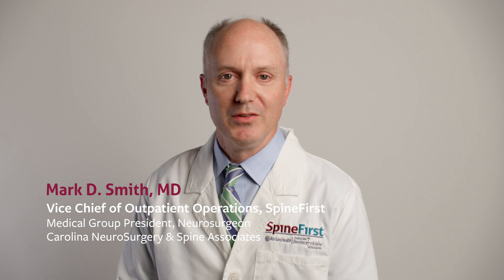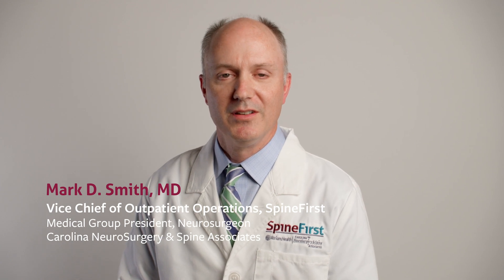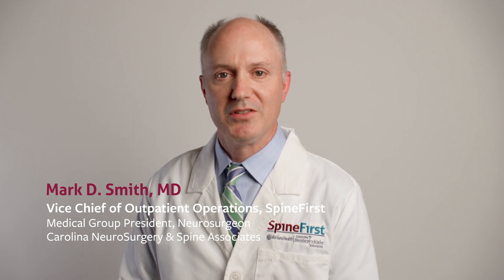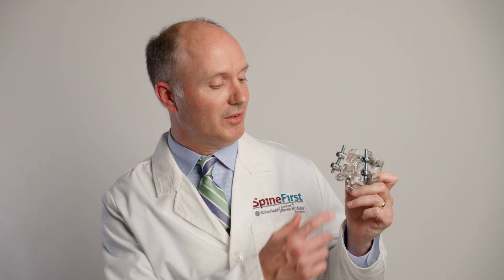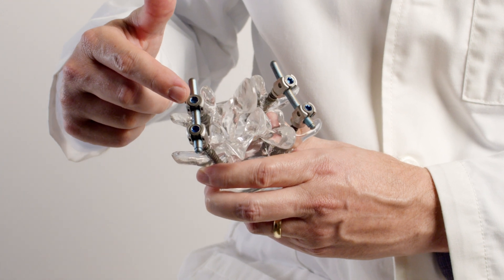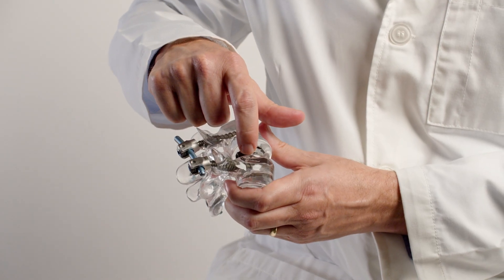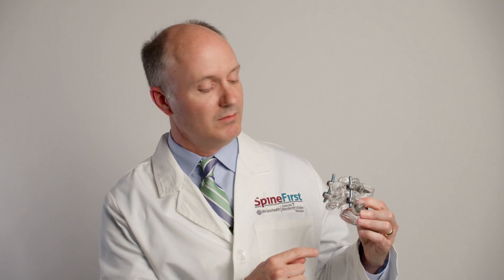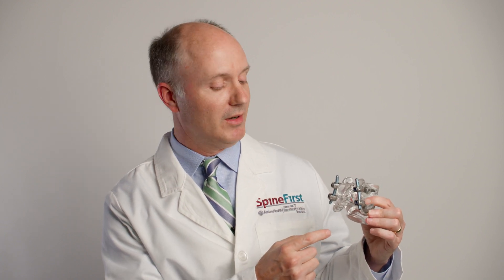What is Minimally Invasive Spine Surgery? I Neurosurgeon Mark Smith, MD | SpineFirst Ed Series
Welcome to our SpineFirst Spine Education Series! In this installment, neurosurgeon Dr. Mark Smith provides an in-depth exploration of minimally invasive spine surgery—a groundbreaking approach to addressing spinal issues with precision and minimal tissue disruption. Whether you're seeking insights into this innovative procedure or exploring treatment options, this video is tailored to patients like you.

Dr. Smith delves into the intricacies of minimally invasive spine surgery, elucidating its benefits, techniques, and how it differs from traditional procedures. He sheds light on the conditions it can effectively address and the potential advantages for patients in terms of quicker recovery and reduced post-operative discomfort.

This educational series endeavors to empower patients by offering trustworthy insights from seasoned medical experts.

Remember, understanding your options is pivotal in managing your spinal health effectively. If you wish to explore minimally invasive spine surgery further or seek a second opinion, our medical practice provides an online request form designed explicitly for this purpose.

Learn more about Dr. Mark Smith by visiting his physician profile

@AtriumHealthcare and @CarolinaNeurosurgery – two nationally recognized leaders in the field of spine care – have established a premier partnership to provide a single source of access to spinal expertise, excellent outcomes, and innovative treatments - SpineFirst. Through this collaboration, we offer seamless access to exceptional care for any spine-related need.